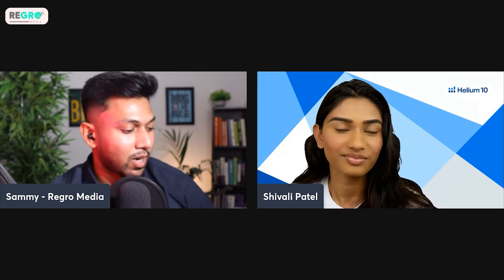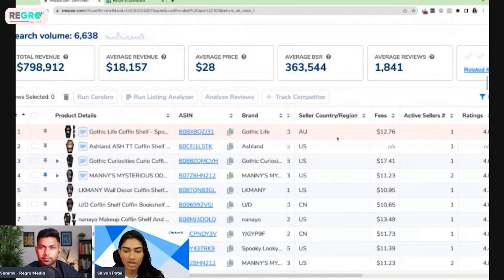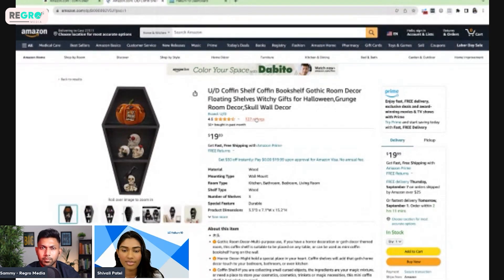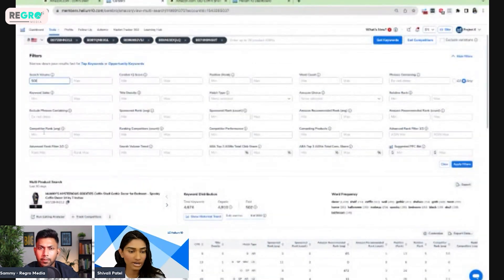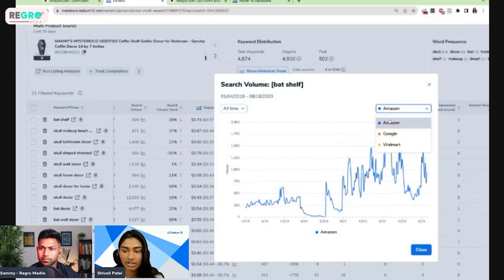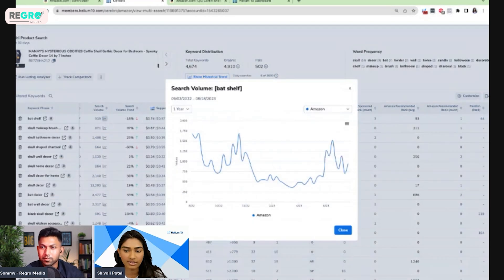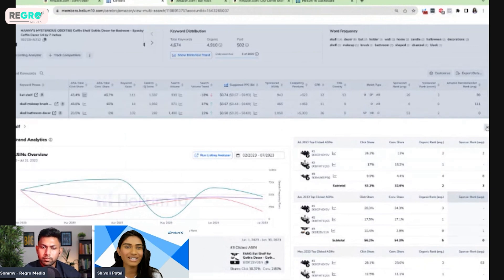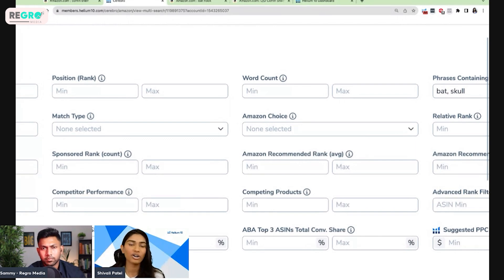Amazon Product Research Tutorial: Validate Ideas, Niche Strategies, Ads & ABA Data Ft. Shivali Patel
Welcome to another Episode of Rich Sellers Podcast featuring Shivali Patel

🚀 In this episode, Shivali dives into advanced Amazon product research strategies in this comprehensive tutorial. And, Learn split testing, TikTok trends, and niche-specific insights. Validate ideas, analyze competitors, and harness ABA data for optimal performance.

Don't miss out on these invaluable insights!

⏱ Timestamps
00:00 - Start
00:13 - Amazon Research Tutorial
03:47 - Validating Ideas & TikTok Trends
07:56 - Exploring Amazon Across Markets
11:29 - Importance of Validation & Research
15:27 - Niche Opportunities & Keyword Tools
19:41 - ABA Data Insights: Click Share & Conversions
23:32 - Key Tips: Keywords & Sponsored Ads
27:15 - Optimization Techniques for Visibility
31:41 - Maximizing Visibility: Search Queries